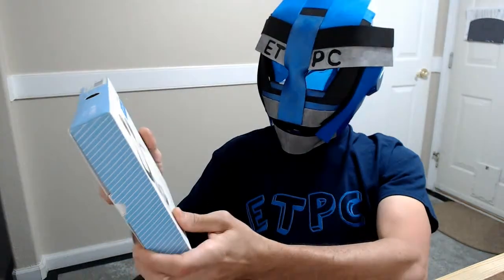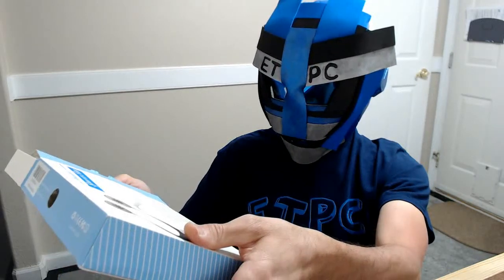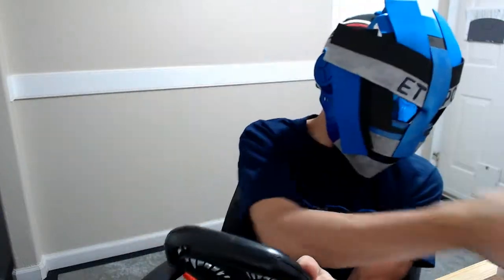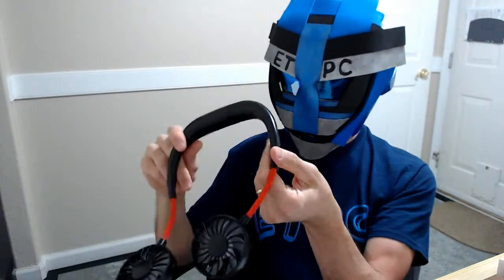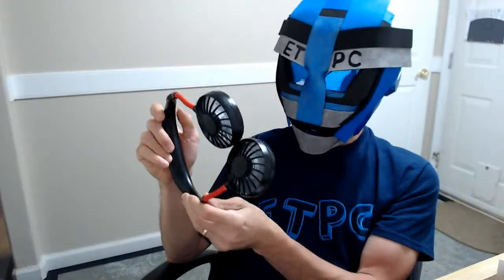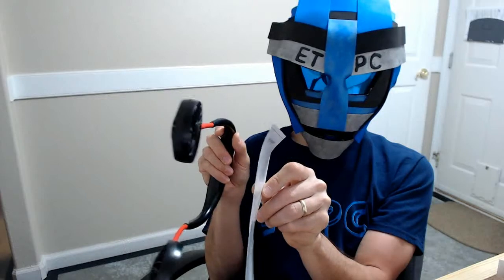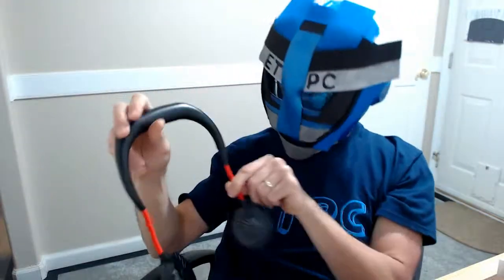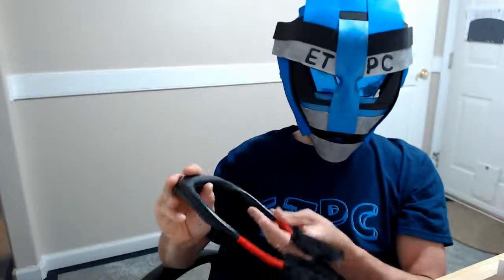WEARABLE SPORTS FAN UNBOXING